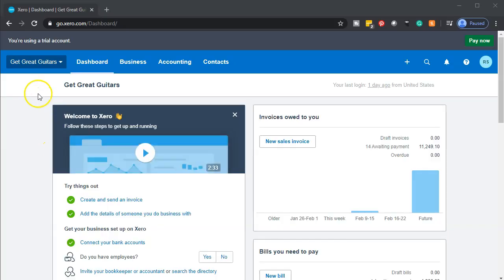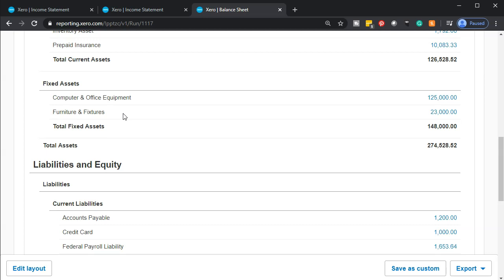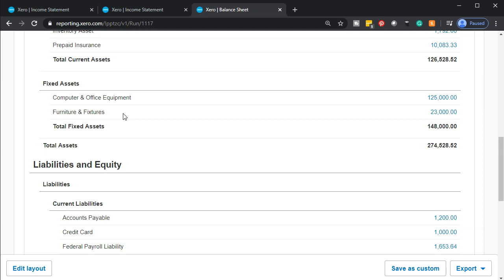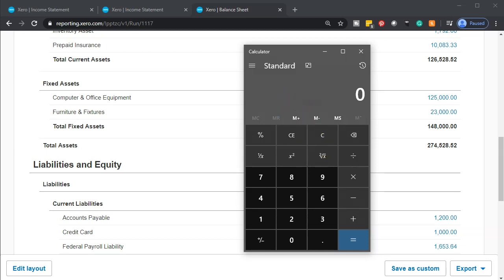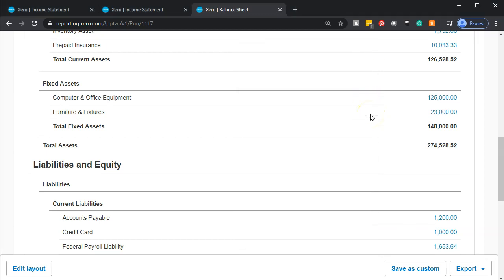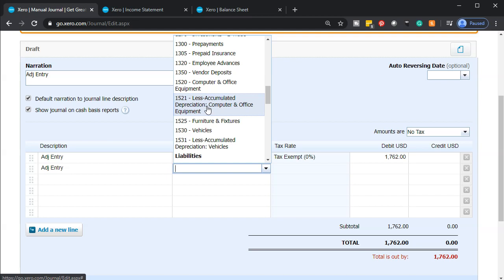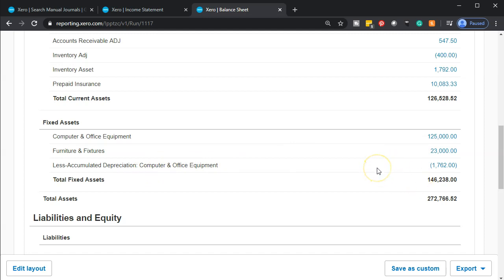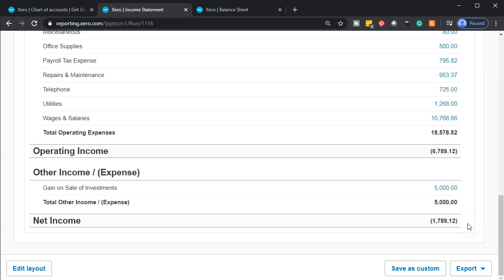Depreciation Adjusting Entry 10.45 Xero Accounting Software 2020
Depreciation Adjusting Entry
Xero Accounting Software 202